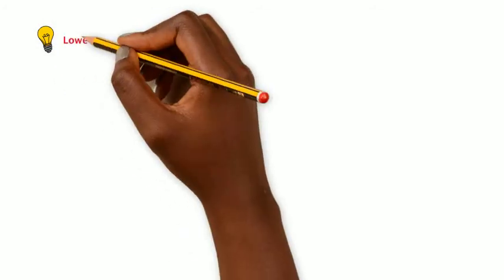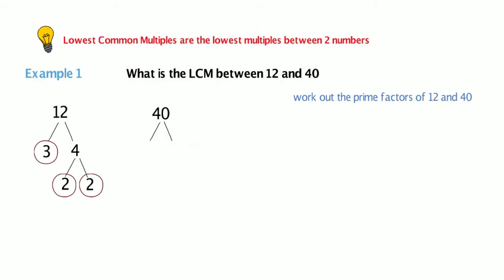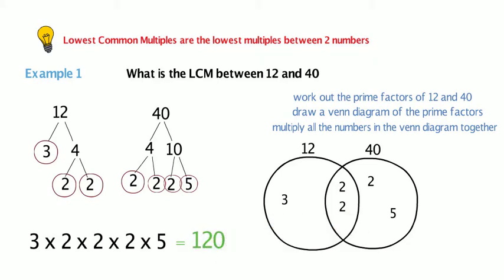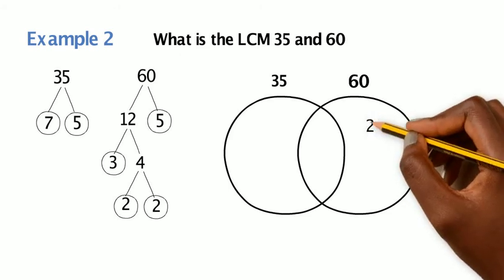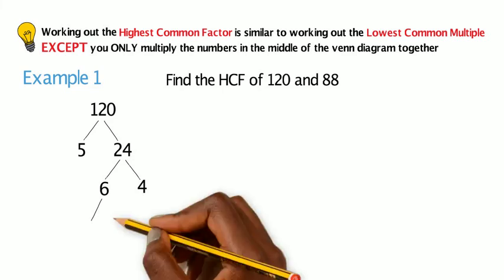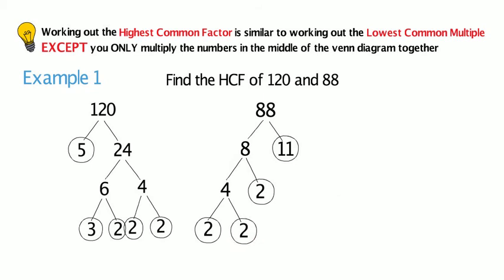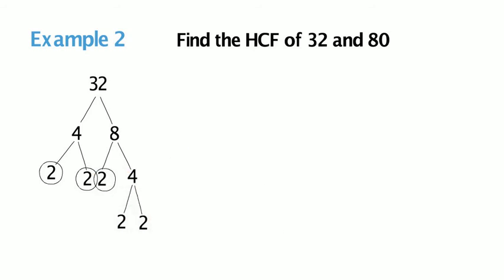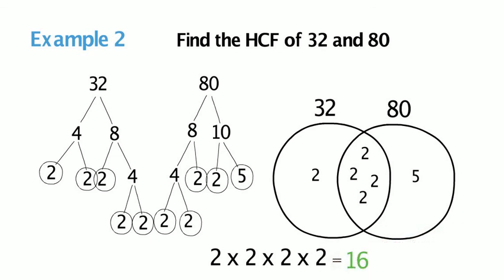LCM and HCM | GCSE MATHS 9-1 | EDEXCEL, AQA, CIE, OCR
Hey Guys and well back to another video on Aisha's academy.

Today's video is about Lowest Common Multiples (LCM) and Highest Common Factors (HCF) and watching the previous video on prime factor trees will help with understanding this topic!